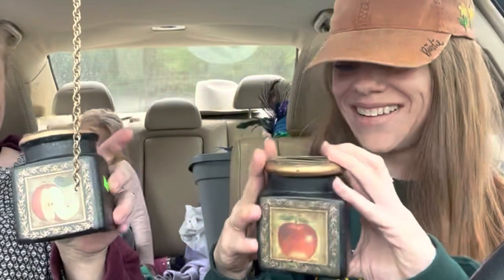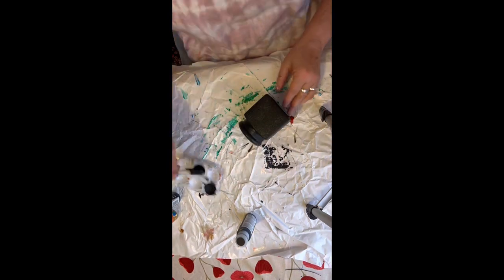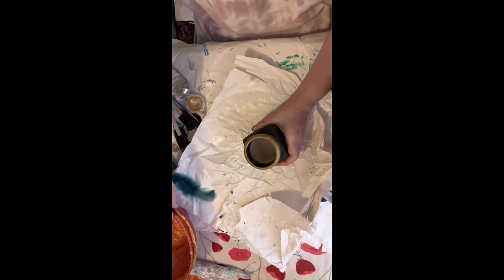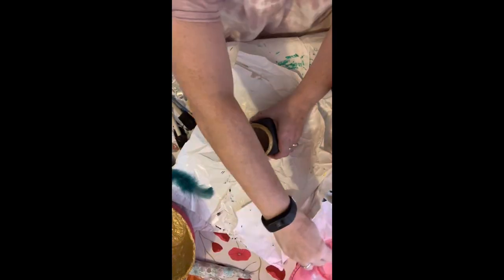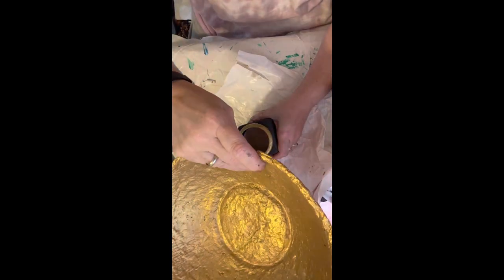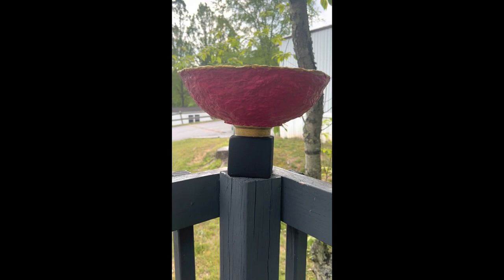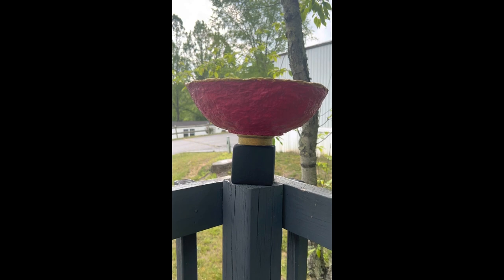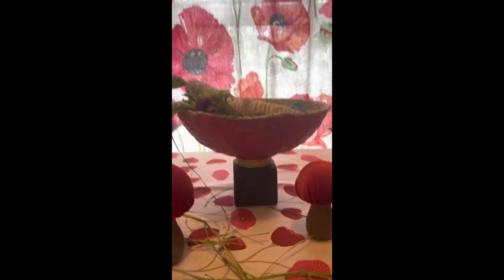Double Dips with Stacee: Turning a Candle Jar into a Pedestal Bowl!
Another episode of Double Dips featuring a thrifted candle jar. Learn how to turn an ordinary bowl into an elegant centerpiece. Enjoy!

Watch our thrifting video next if you haven’t already. You’ll see the candle jars, as well as get a sneak preview of our future projects.

For handmade crafts, go to our Etsy shops: